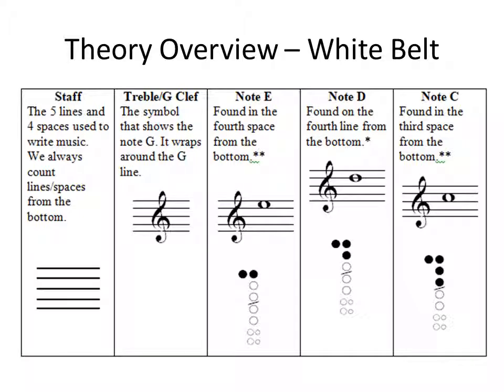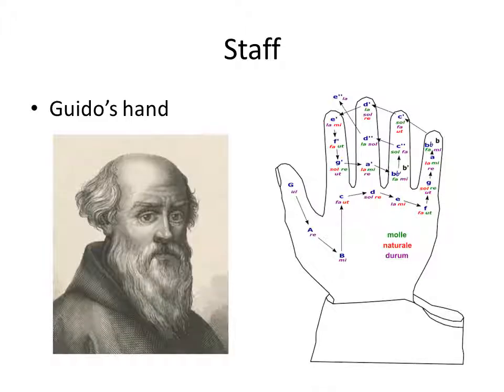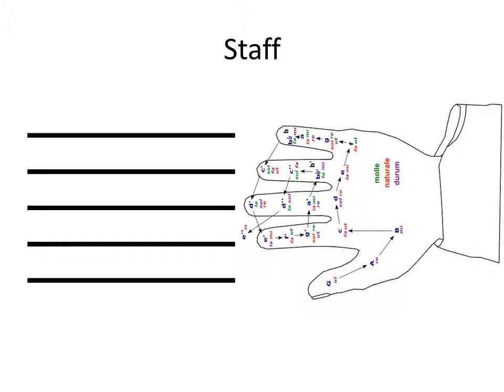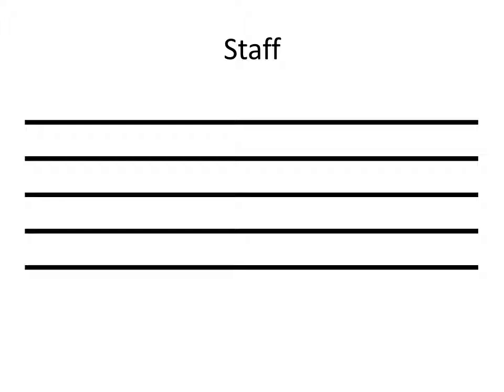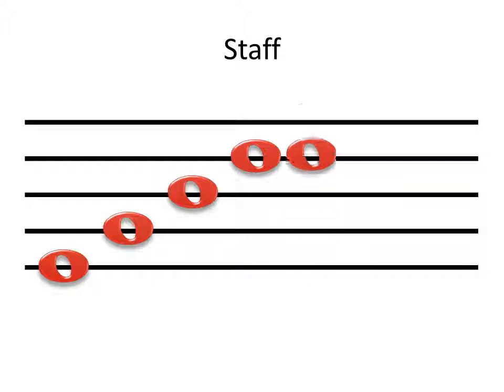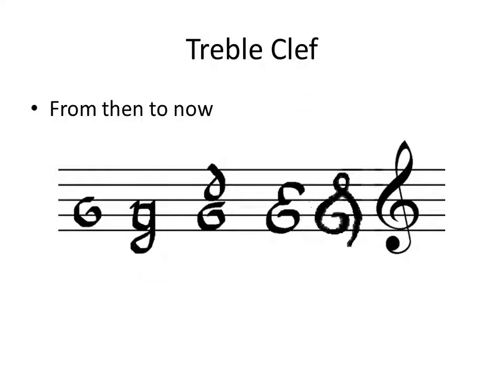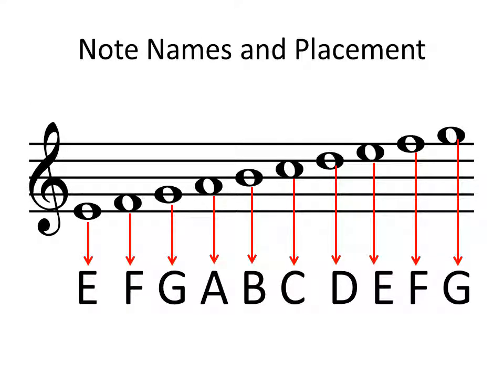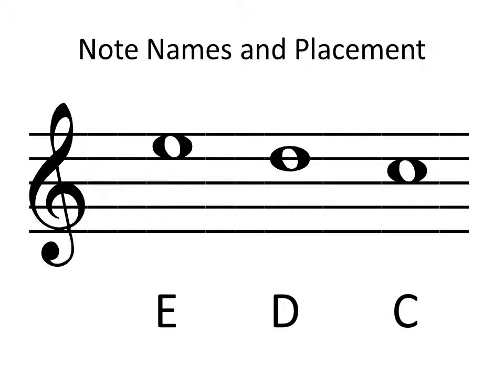1 Beg Recorder – Alto Theory & Song